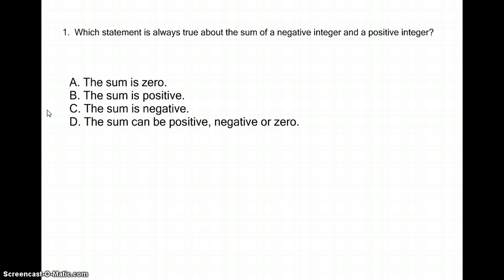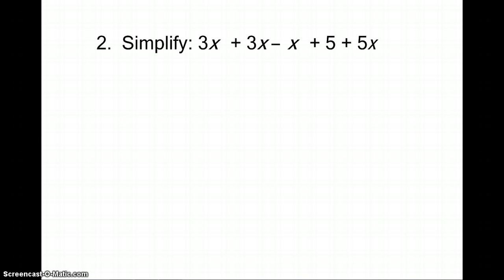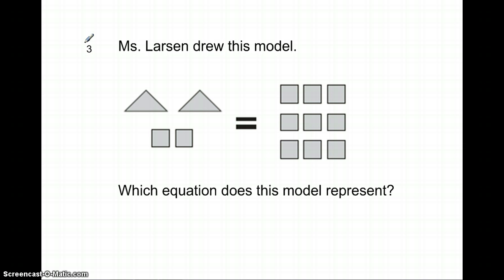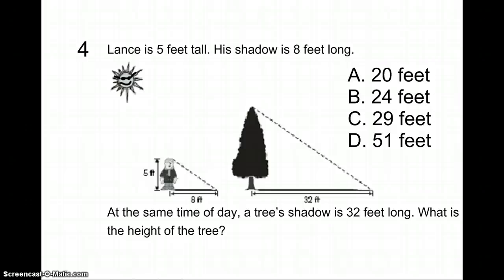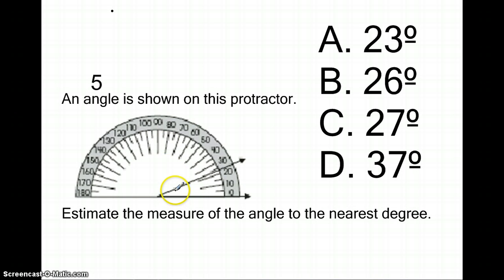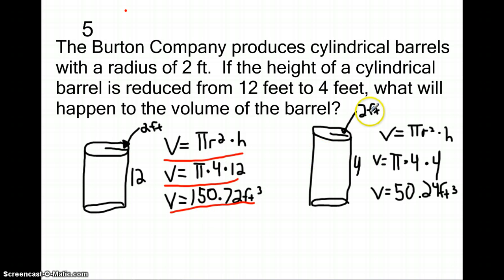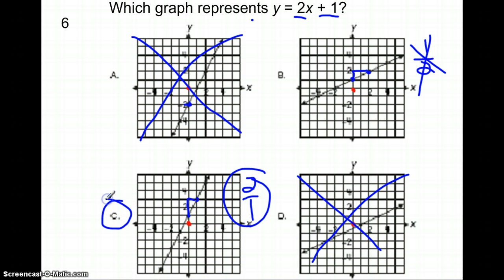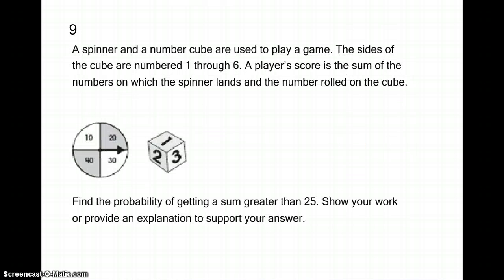7th grade OAA review!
A math review for the middle school ohio achievement assessment.